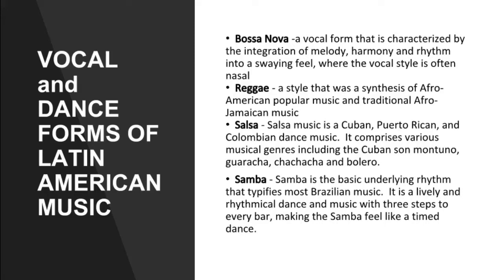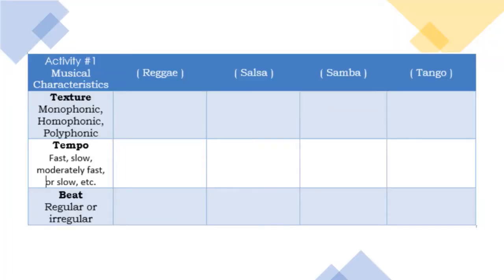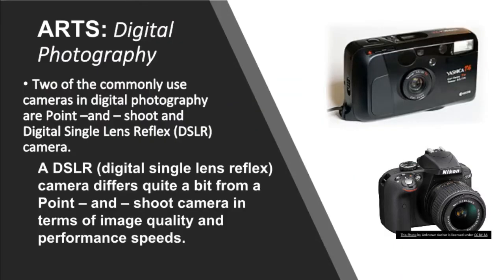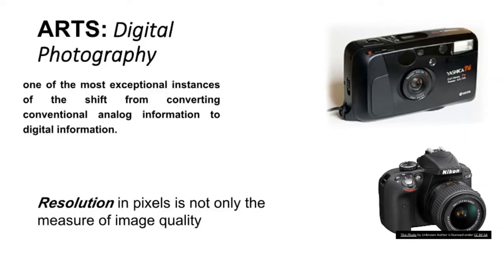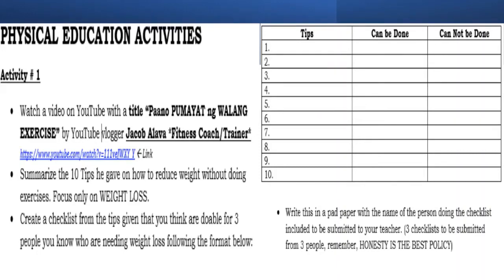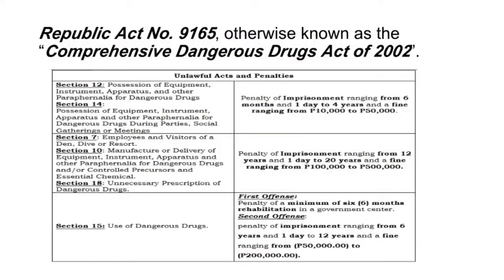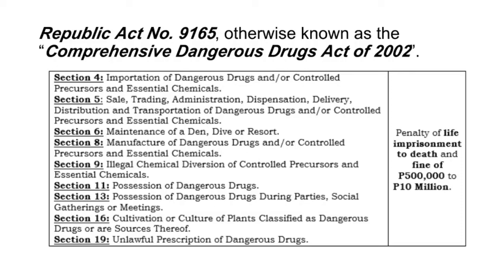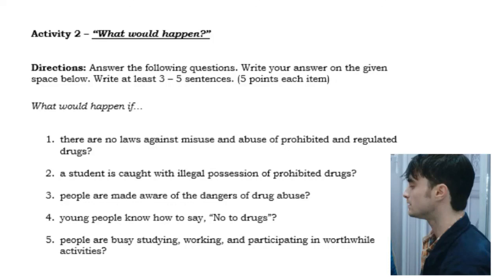Grade 10 MAPEH 2nd Quarter Week 3 Days 1 - 4